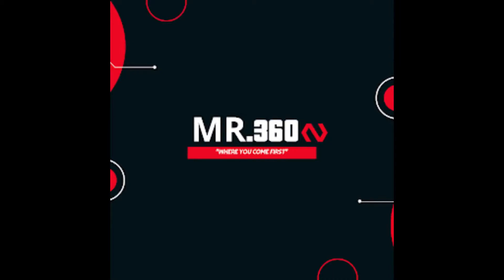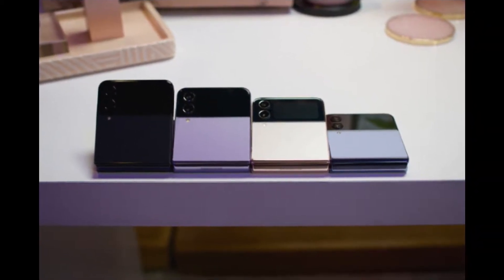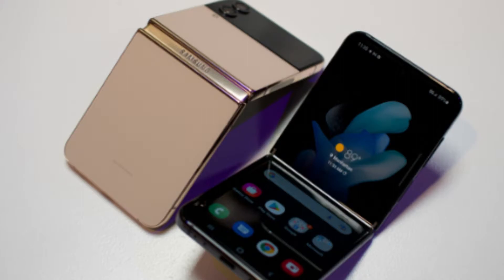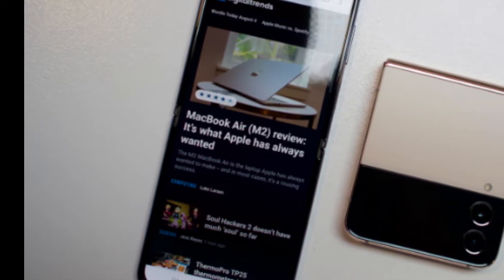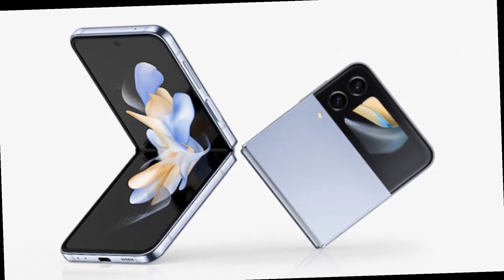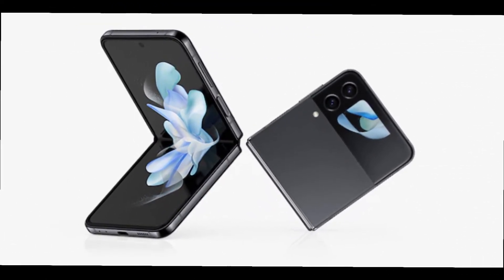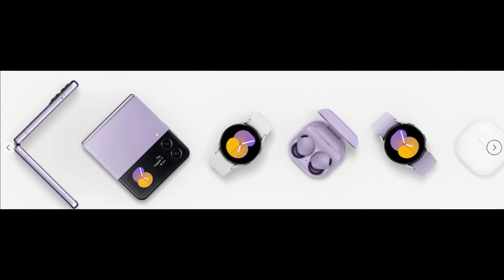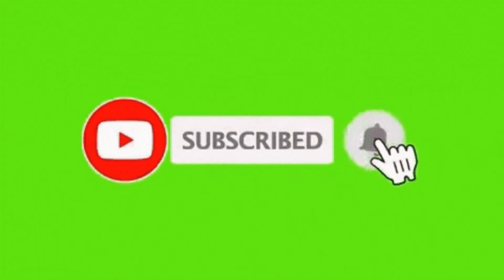Samsung Galaxy Z Flip 4 buying guide: everything you need to know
Samsung has officially announced the Galaxy Z Flip 4 and Galaxy Z Fold 4, its tentpole releases for the second half of the year. The Galaxy Z Flip 4 will replace the Galaxy Z Flip 3 as the company’s premier flippable, but it is very much based on the Flip 3 and fixing some of its flaws. There aren’t many changes here — just a bigger battery, a better camera, a faster processor — the Flip 4 grows up a little more.

If you loved the Flip 3, you have a good chance of loving the 4. If you weren’t convinced by the Flip 3, well, Samsung just may have fixed some of those little problems this go around. Here’s everything you need to know about the Galaxy Z Flip 4.

Mr.360 brings you daily videos about the latest gaming and entertainment news and up to the minute events coverage.

Mr.360 - Gaming and entertainment news every Monday through Friday.

This channel is created to keep you guys updated and informative about video games, tech, TV, movie news, reviews, exclusive previews around the globe.
Get ready for a Gamingcoaster Ride!!
Your support motivates us alot.